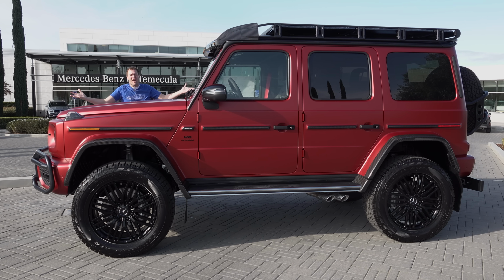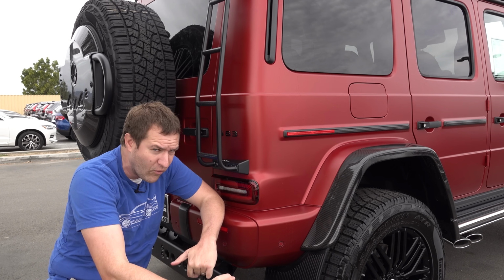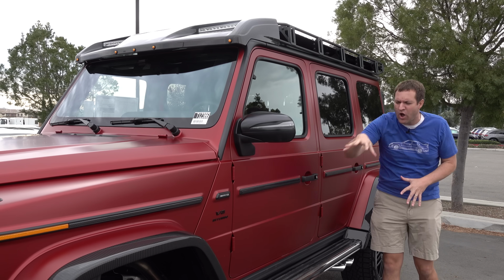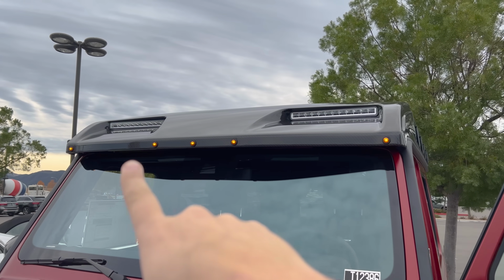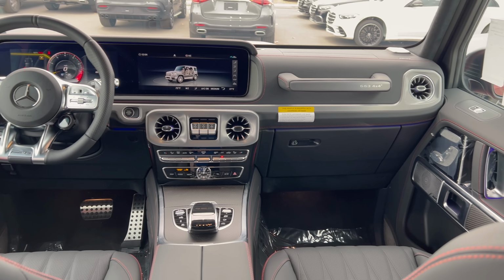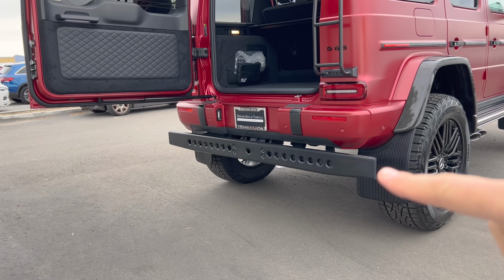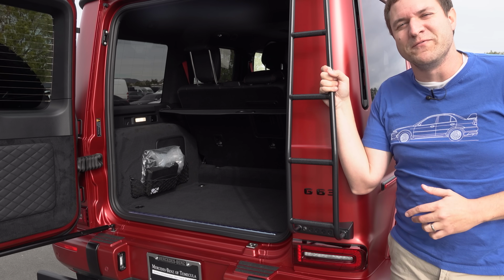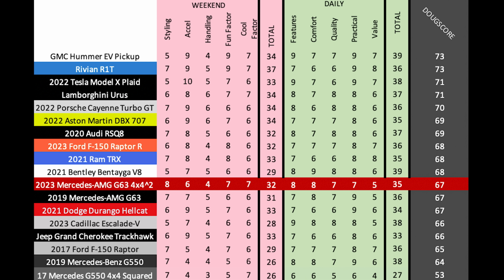The 2023 Mercedes-AMG G63 4x4 Squared Is a $350,000 Luxury Monster Truck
2023 Mercedes-AMG G63 4x4 Squared review! The 2023 Mercedes-AMG G63 4x4 Squared is an insane $250,000 luxury monster truck. Today I'm reviewing the G63 4x4 Squared, and I'll show you all the quirks and features of this crazy truck. I'm also going to drive the 4x4 Squared, and I'll review the driving experience of the new G63 4x4 Squared.

WEBSITE & MERCH!